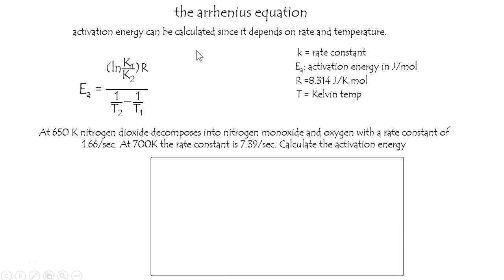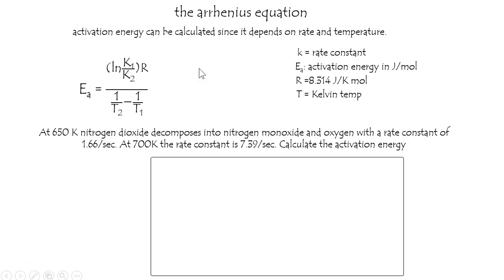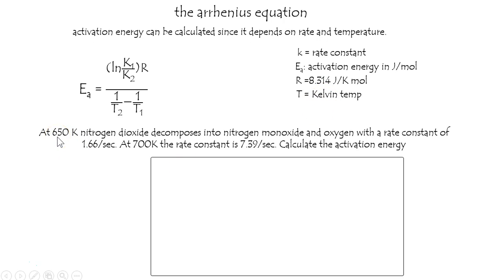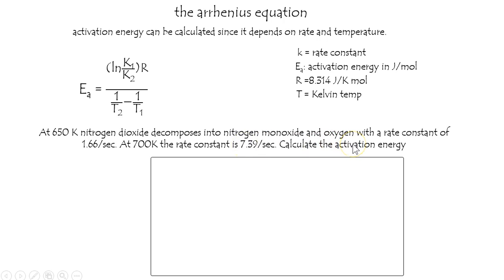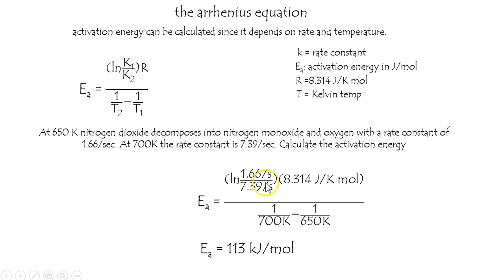7 the arrhenius equation